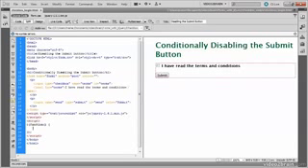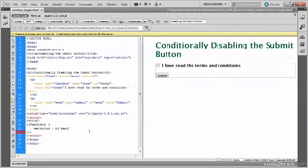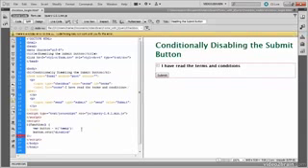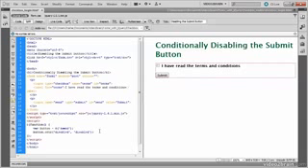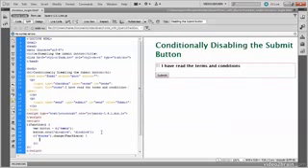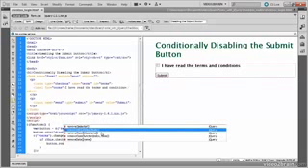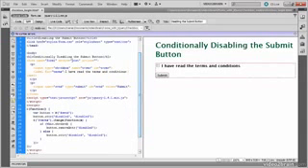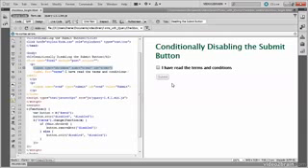Enhancing Forms with jQuery